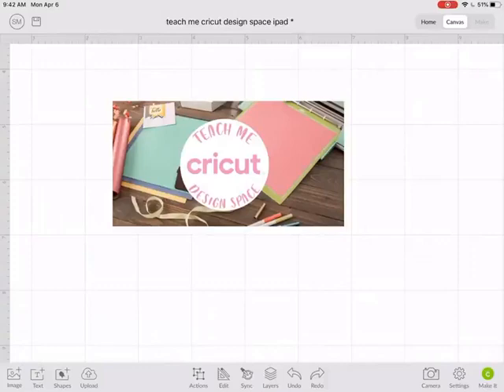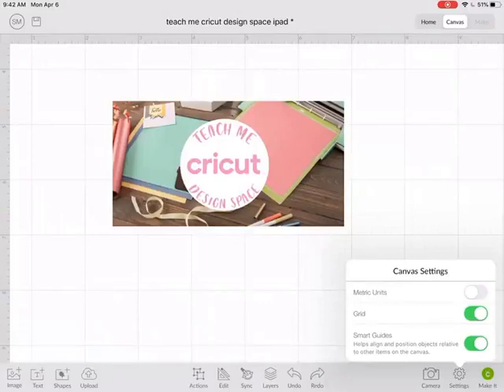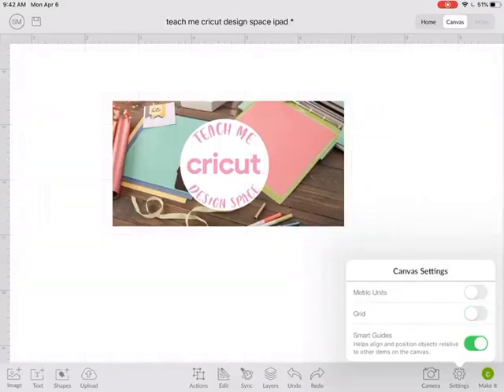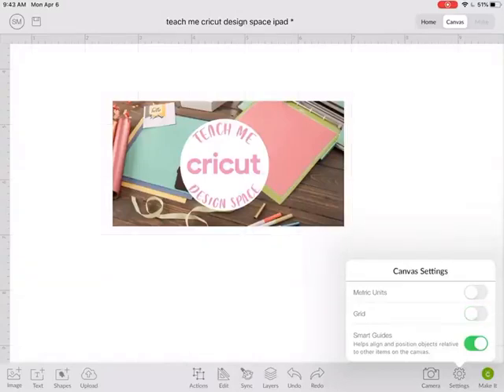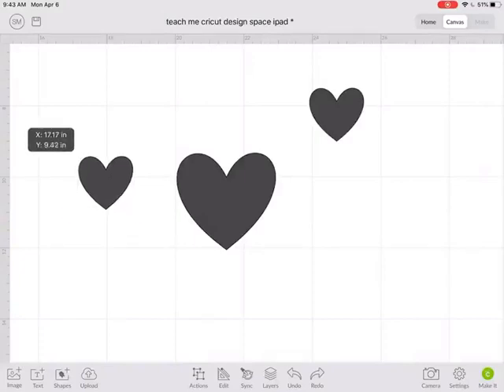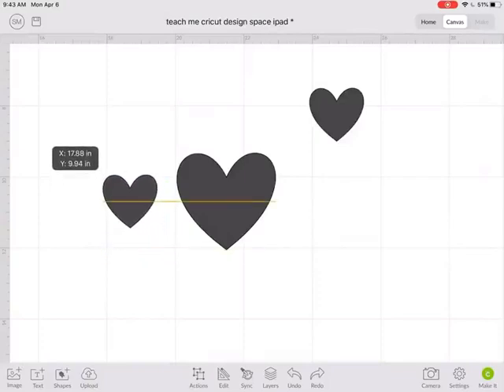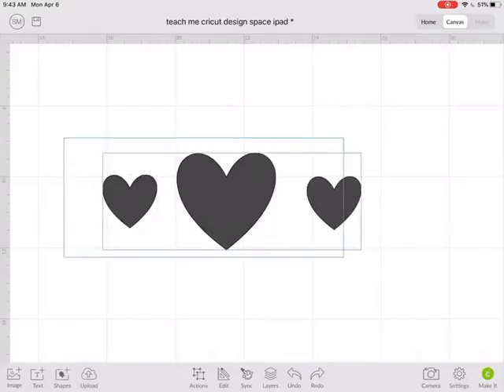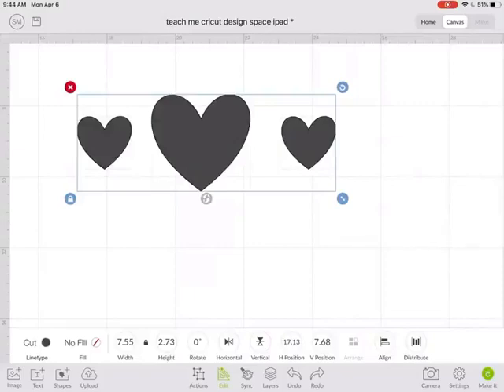Settings in Cricut Design Space on the iPad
This video will show you the functions inside the Settings button in Cricut Design Space on the iPad.